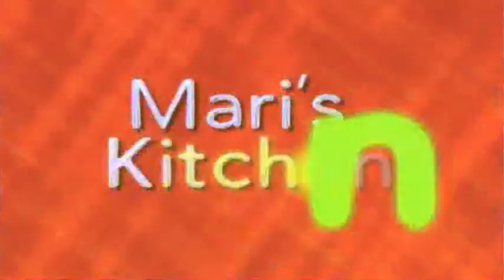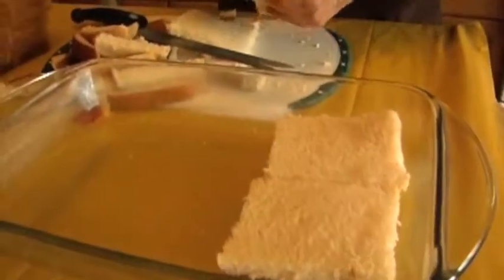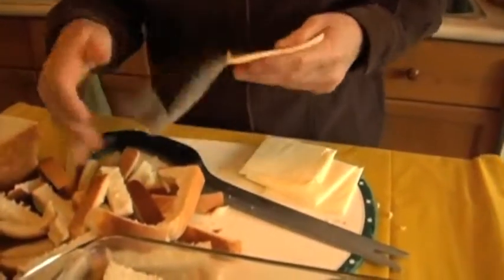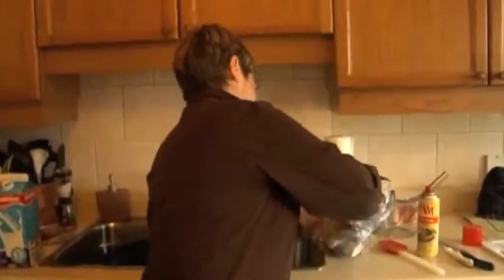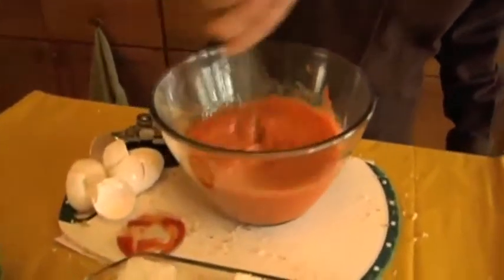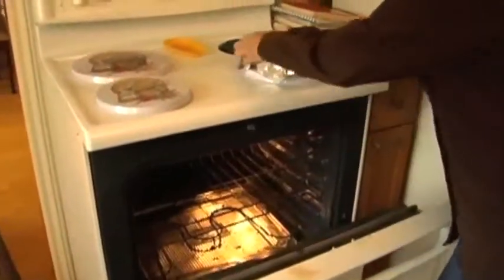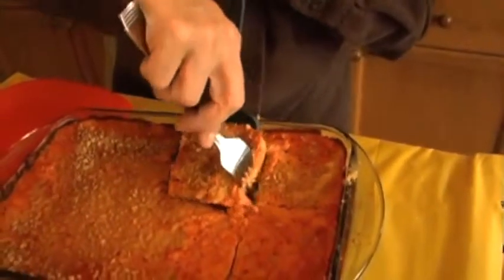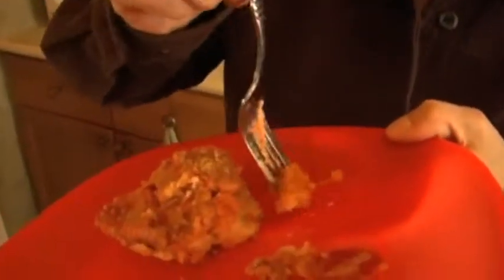MARI'S KITCHEN 2010 EP 1